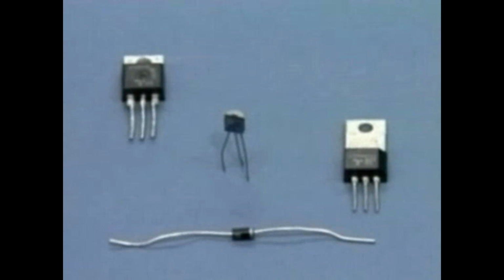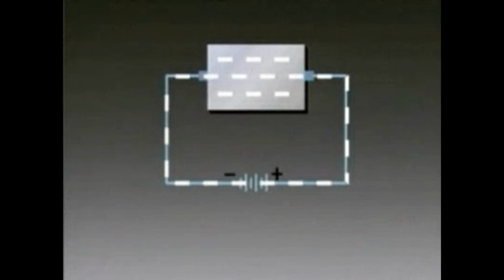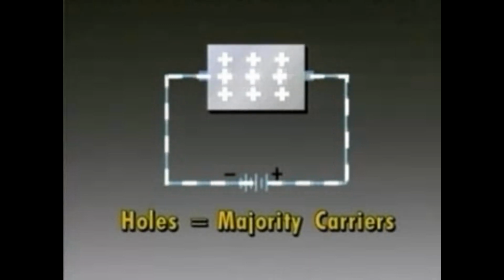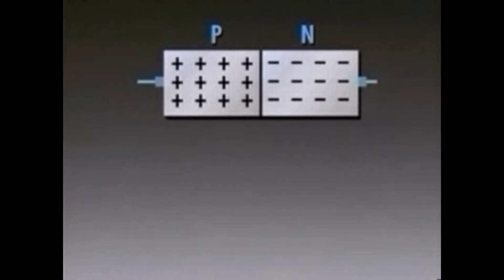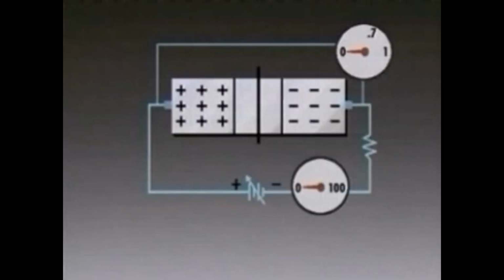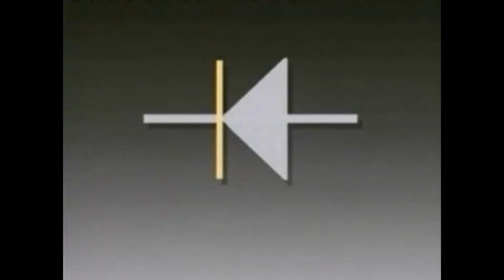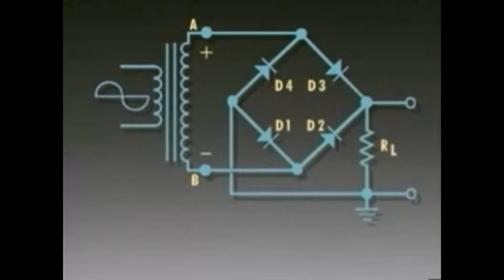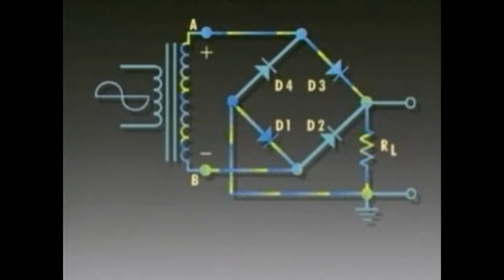Solid-State Devices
An examination of semiconductors and solid-state devices